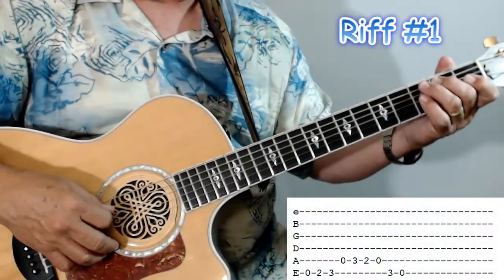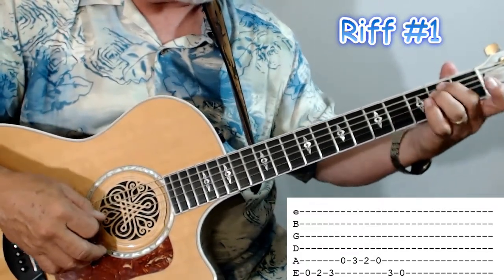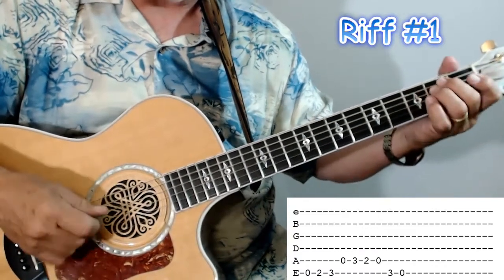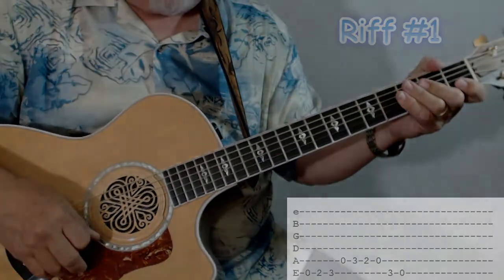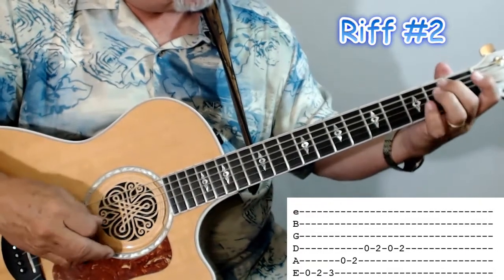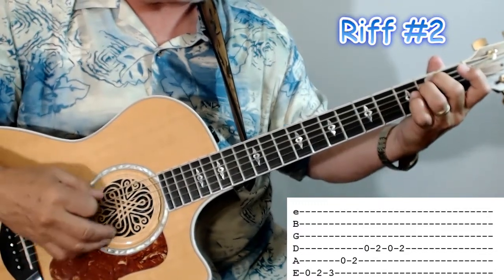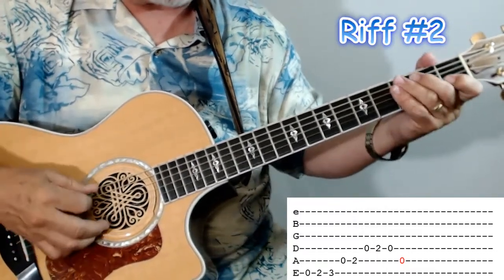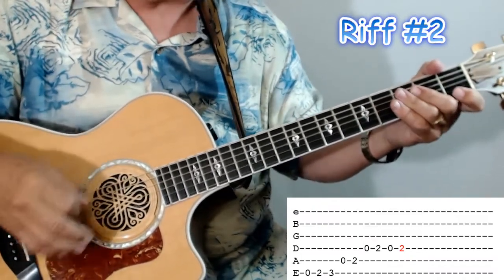5 "WOW!Factor" Riffs, Fills & Transitions to Use in Em | PREVIEW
Start becoming the guitar player OTHER GUYS "wanna be" with my NEXT LEVEL and BIG DAWG Acoustic Guitar Lessons programs. Tons of lessons that will teach you how to put "WOW!Factor" into just about ANY song you play on acoustic guitar.

JUST want to learn songs?  Get a "SHOWCASE" Membership and enjoy UNLIMITED access to ALL of my Classic Rock and Country song tutorials in my SHOWCASE Library or Request a Song Tutorial